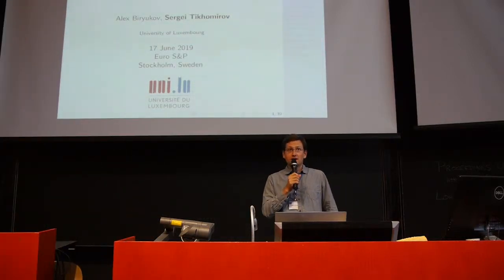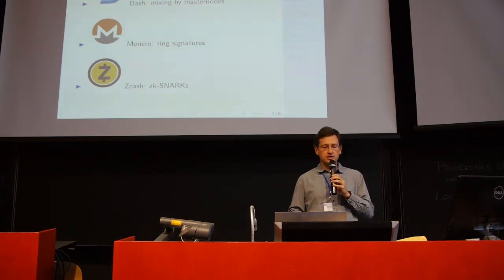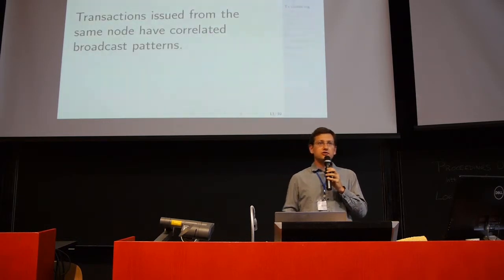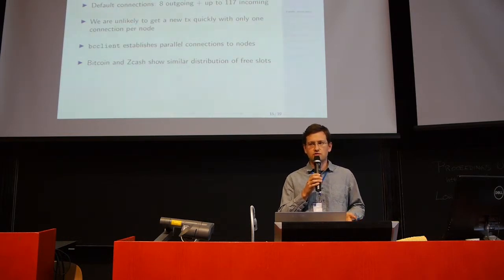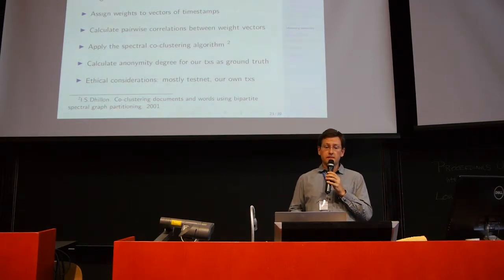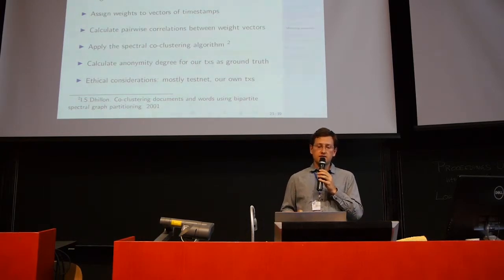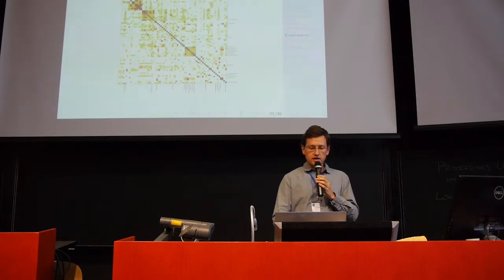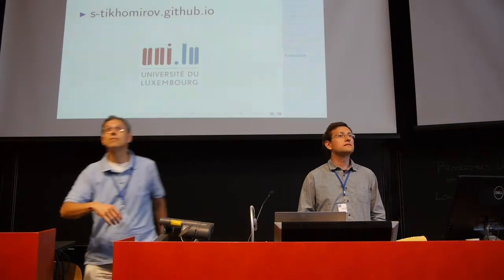Deanonymization of Cryptocurrency Transactions (Biryukov, Tikhomirov) @ EuroS&P 2019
"Deanonymization and linkability of cryptocurrency transactions based on network analysis" presented by Sergei Tikhomirov at EuroS&P 2019 in Stockholm, Sweden